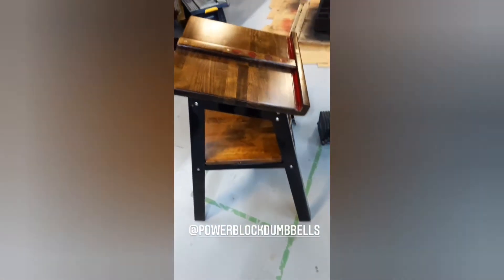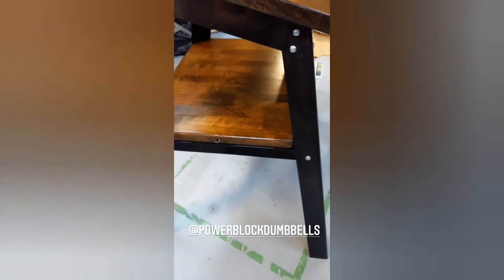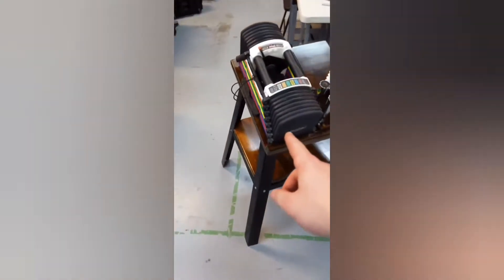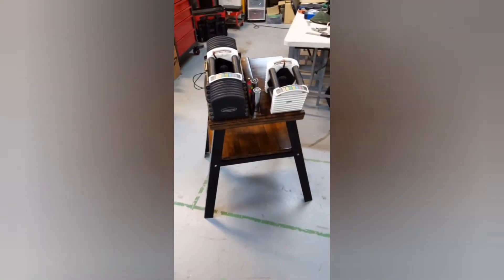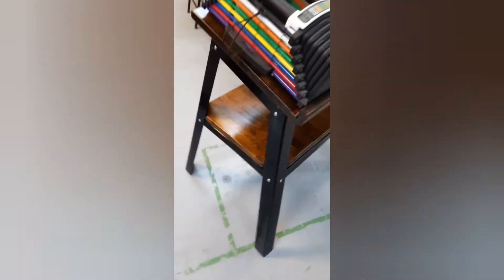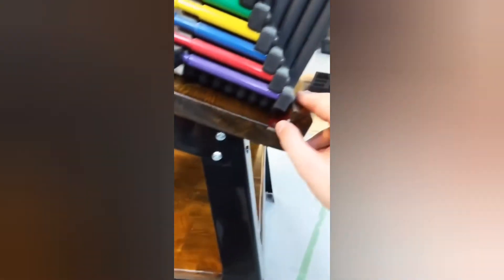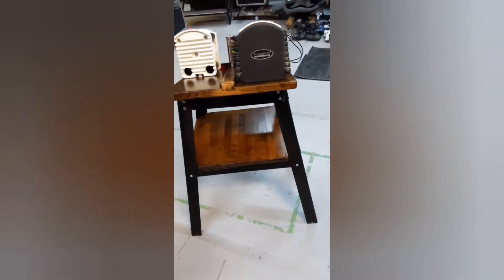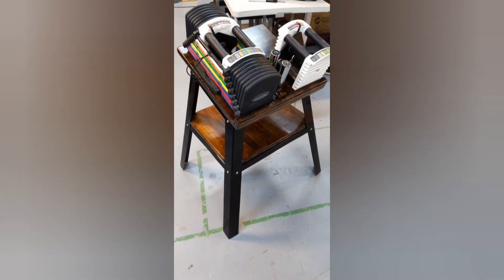$60 Custom Powerblock Dumbbell Stand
Originally posted on my Instagram (hence being shot in portrait)

During the Covid-19 pandemic, the production of many items grinded to a halt, causing certain products to experience wild price increases (especially in the home gym industry).

I wanted to buy a stand for my Powerblock dumbbells, but the second hand prices were way too high to realistically justify. The solution was to build my own.

Built from a basic metal tool stand ($40), heavy duty neodymium magnets ($10), some scrap angle iron, a repurposed part of an old Ikea 'gerton' tabletop, some nut inserts, machine screws, wood glue, epoxy, and a few wood screws.

The tools required (the ones I used anyway):
- Angle grinder (with cut off disc & grinding wheel)
- Drill
- Vise
- Router
- Clamps

To match my home office desk next to the stand, it was finished with 'espresso' stain, and protected with 3 coats of clear satin polyurethane.

Improvements over the official Powerblock stand:
- magnetic 2.5lbs weight holders
- full size shelf
- doesn't look like it was designed by a blind person

All in, the project cost $60. Compared to the official Powerblock stand price $210 (and closer to $350 during the pandemic).